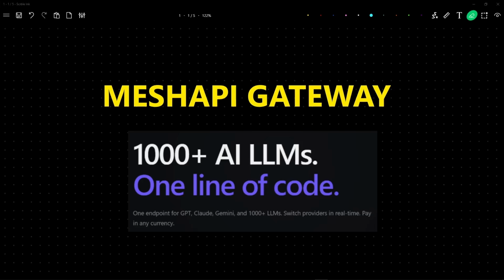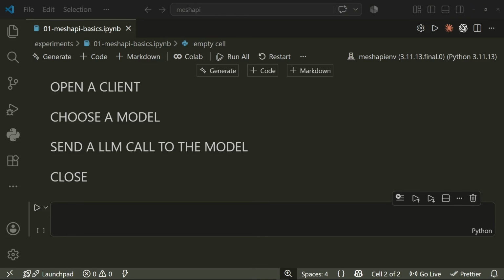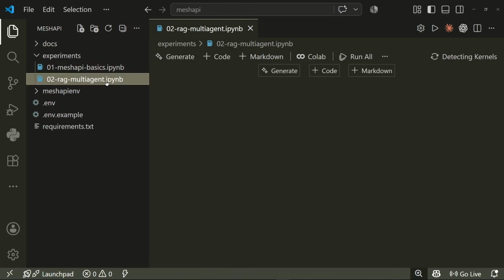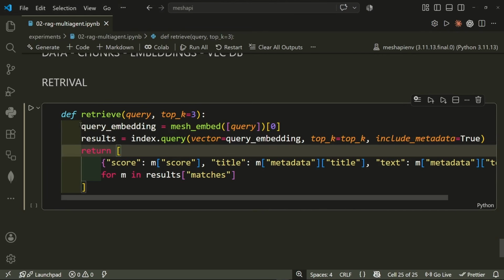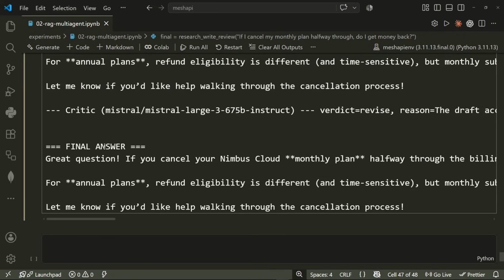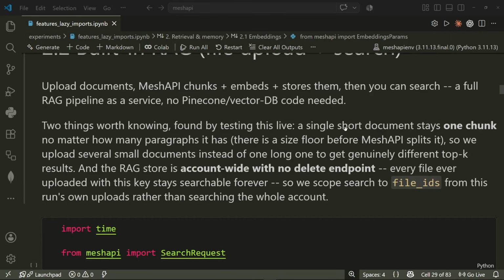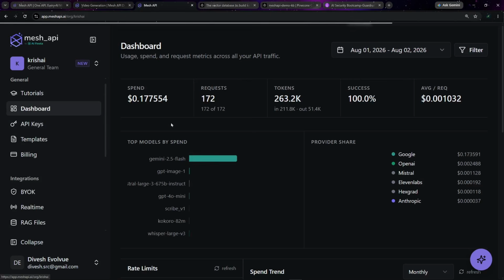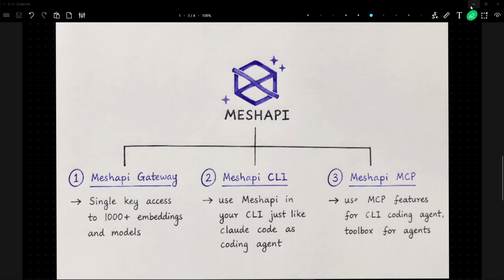MeshAPI Gateway — Complete Crash Course | 1000+ AI LLMs with One API - Get hackathon READYY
MeshAPI Gateway Complete Crash Course — everything you need to go
from zero to building real-world AI applications using MeshAPI's
unified gateway for 1000+ LLMs, all in one video.

One API. One line of code. Every model.

Star the repo if this helped you! ⭐

MeshAPI gives you instant access to GPT, Claude, Gemini, Llama,
Mistral, and 1000+ other models through a single unified API —
so you stop juggling API keys and start building.

In this crash course, you'll learn:

01 🚀 Intro to MeshAPI
   What MeshAPI is, why it exists, and why it's the smartest
   way to work with LLMs in 2026

02 ⚙️ Basics of MeshAPI
   Authentication, API keys, Base URL setup, and your
   first ChatCompletion call through the gateway

03 🔍 Basic RAG using MeshAPI
   Building a simple Retrieval-Augmented Generation pipeline
   plugged directly into MeshAPI's unified model layer

04 🤖 Multi Agents with LangChain
   Using MeshAPI as the LLM backbone for multi-agent
   systems built with LangChain

05 🧪 MeshAPI Feature Exploration
   Deep dive into Auto Routing, Fallbacks, Rate Limiting,
   Caching, Prompt Templates, BYOK and more

06 🖼️ Built-in RAG, Image, Audio & Video Generation
   Using MeshAPI's built-in RAG, image generation,
   speech-to-text, text-to-speech, and video generation
   features — all through one API

07 🔌 MeshAPI MCP Server
   Connecting MeshAPI to the Model Context Protocol
   so your AI agents can use it as a tool source

08 💻 MeshAPI CLI Coding Agent
   Using the Mesh CLI to build and run a coding agent
   entirely from the command line

⏱️ Timestamps
00:00 Intro to MeshAPI
12:37 Basics of MeshAPI
28:16 Basic RAG using MeshAPI
48:41 Multi Agents with LangChain
1:01:27 MeshAPI Feature Exploration
1:15:43 Built-in RAG, Image, Audio & Video Generation
1:32:06 MeshAPI MCP Server
1:37:46 MeshAPI CLI Coding Agent